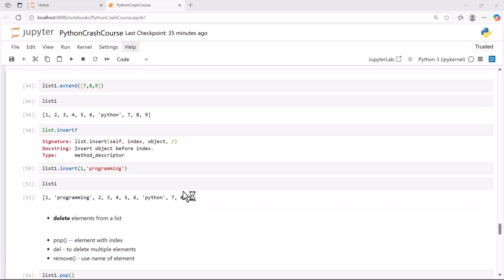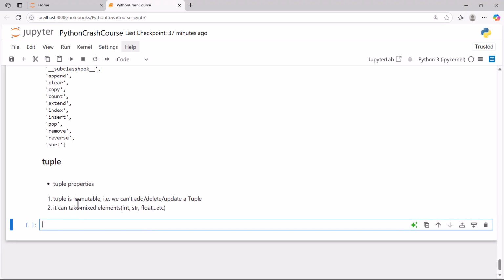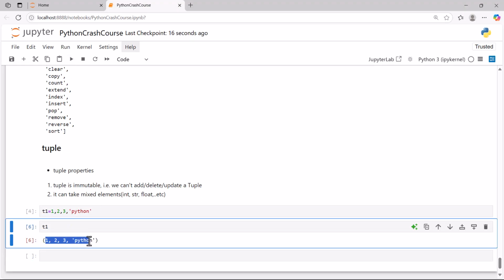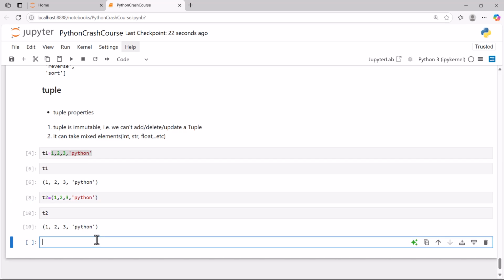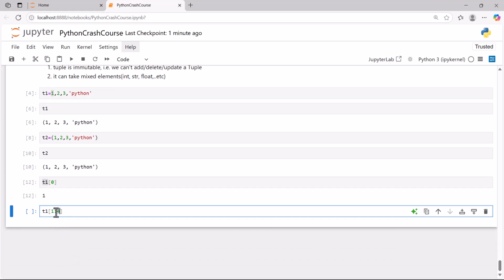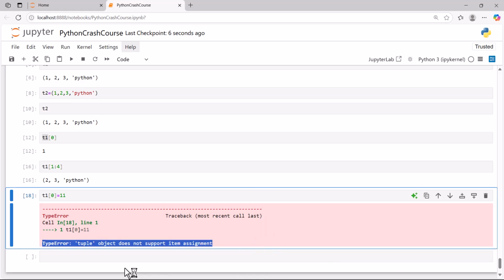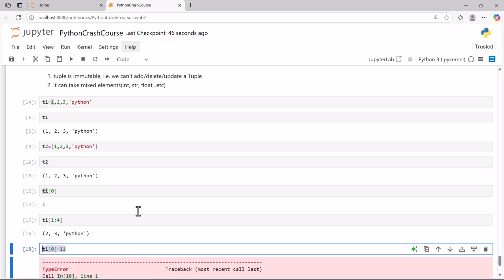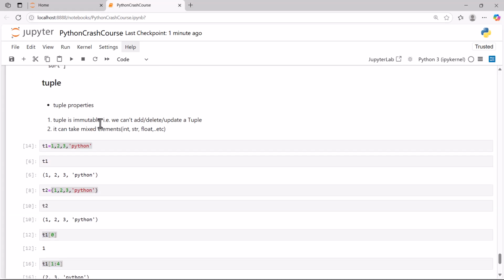#9 Python Data Structures | Tuples Explained with Examples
In this video, you’ll learn about Python data structures with a focus on Tuples. Tuples are an important built-in data structure in Python used to store multiple values in a single variable and are known for being immutable.

This tutorial is ideal for beginners and students learning Python programming. We cover tuple creation, indexing, slicing, tuple methods, and differences between lists and tuples with clear examples.

By the end of this video, you’ll understand when and why to use tuples in Python.

✔ What are data structures in Python
✔ Introduction to Python tuples
✔ Creating tuples
✔ Accessing tuple elements (indexing & slicing)

🧠 Why Tuples Are Important
- Immutable and memory-efficient
- Useful for fixed collections of data
- Faster than lists in some cases
- Commonly used for returning multiple values from functions